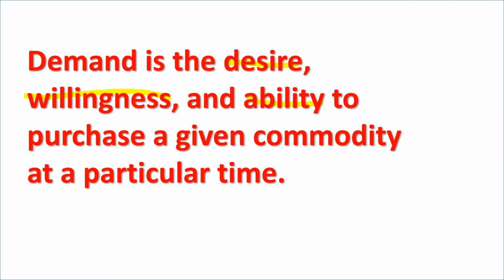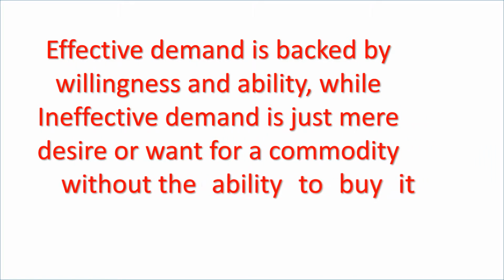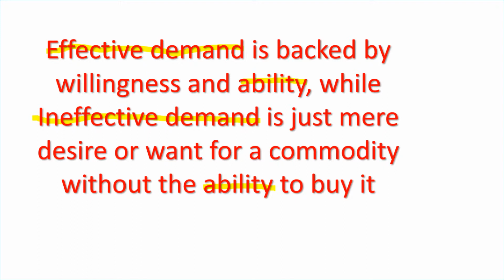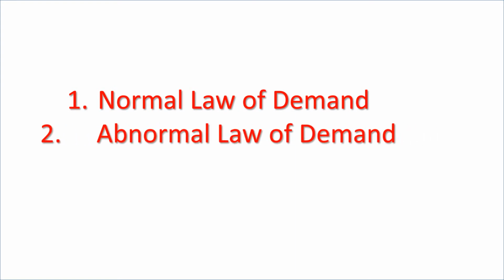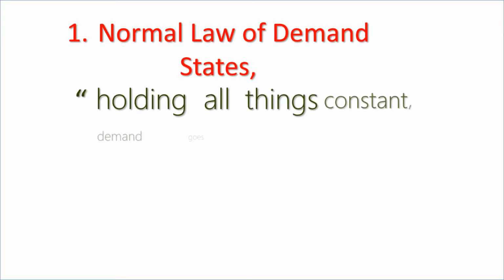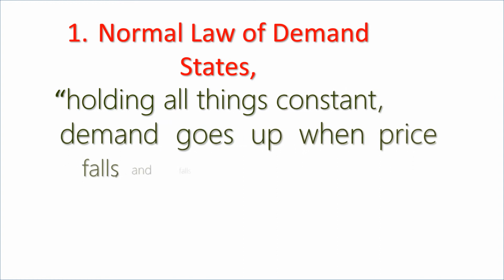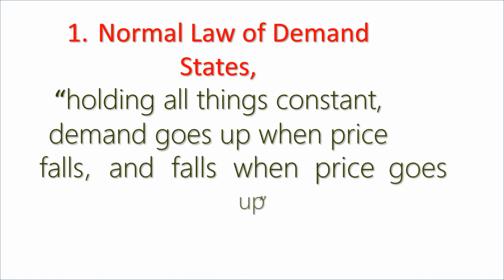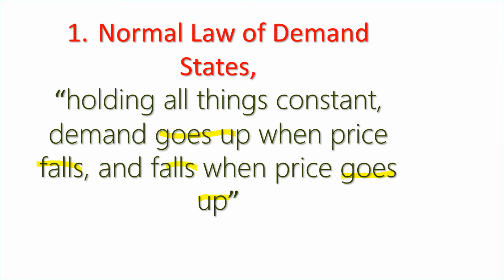Demand | simply explained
Learn about demand